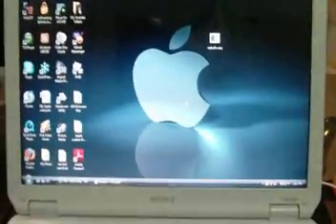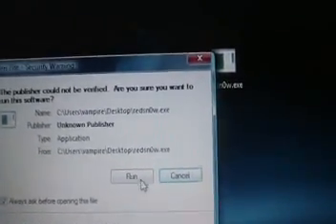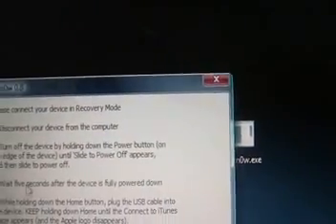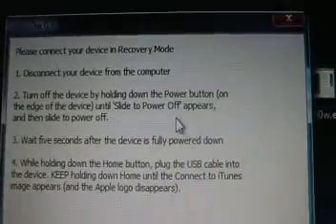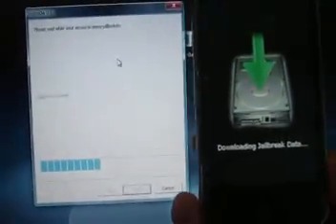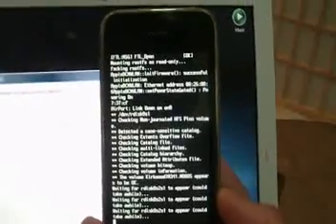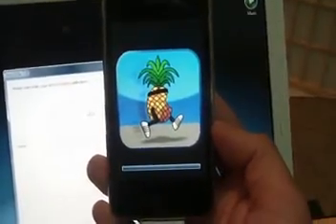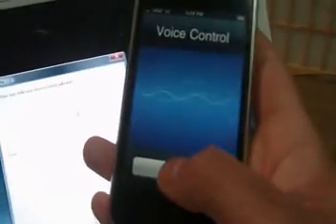IPHONE 3gS OFFICIAL JAILBREAK With REDSNOW 0.8 for 3.0/3.0.1 Firmware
THis is the Official Jailbreak For Iphone 3gS users called Redsnow 0.8. I am giving you the direct link of its download Just run it and Jailbreak your new Iphone 3gS .
Yes this will support Winterboard and all other stuff that is available in Cydia. Once Jailbroken you will be able to use it with other GSM networks too.

Mac users can download this Torrent link of Redsnow 0.8 Mac users will be needing Utorrent for opening this torrent , or if you have a Torrent file opener just open with it.

If after Jailbreaking Iphone 3gS, you want to Unlock your Iphone 3gS, here is the source you can add it in Cydia " Here 'o' in Ultrasnow is actually 'zero'. Then install 'Ultrasnow' from Cydia again. Finally shut off your Iphone and Put your Non-legit (T-mobile) sim in it and turn it back on, Wait for 2-3 minutes and finally you will see you T-mobile network on top left of Your Iphone 3gS.